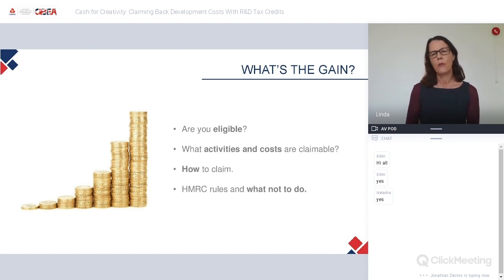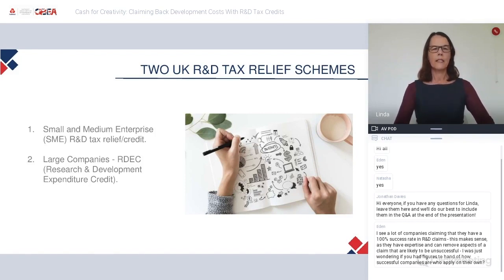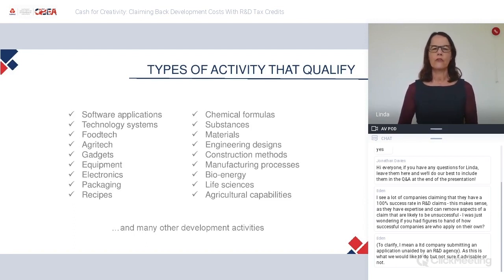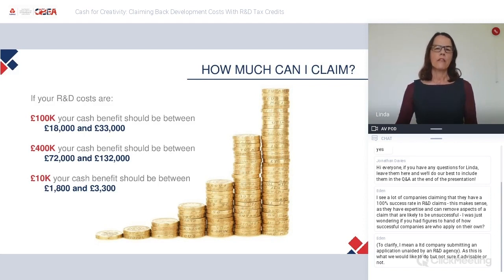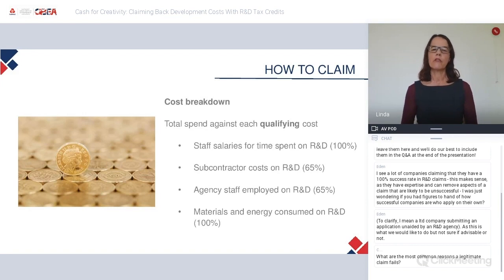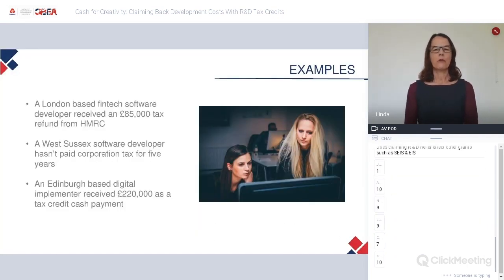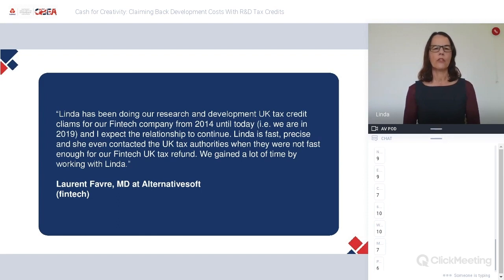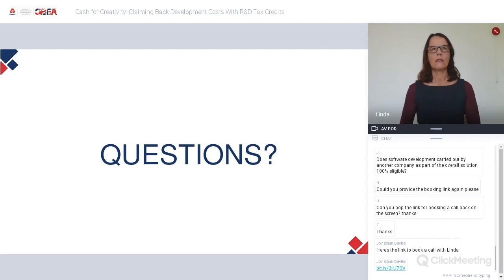Cash for Creativity: Claiming Back Development Costs With R&D Tax Credits